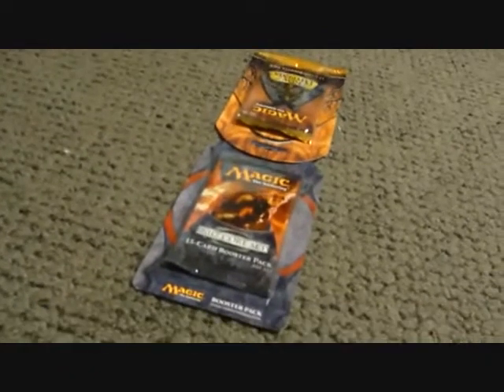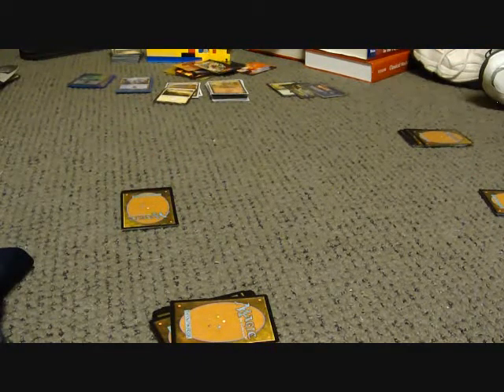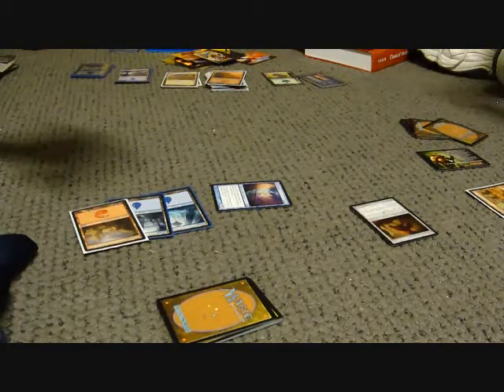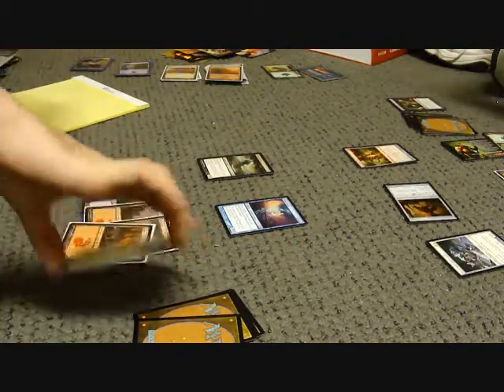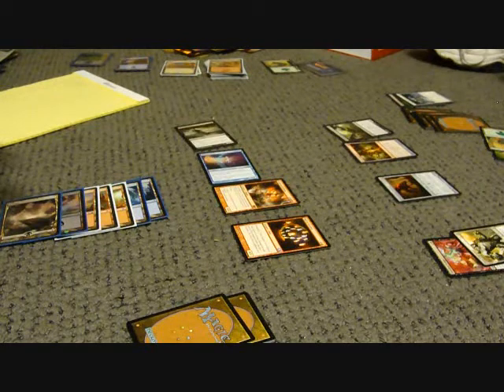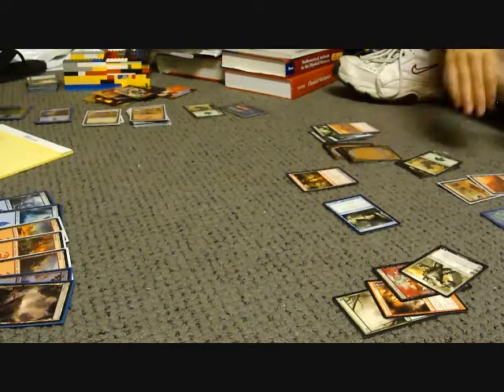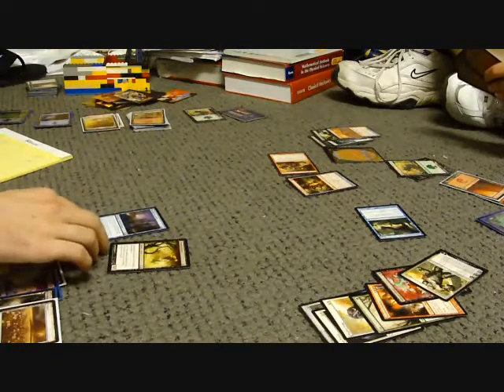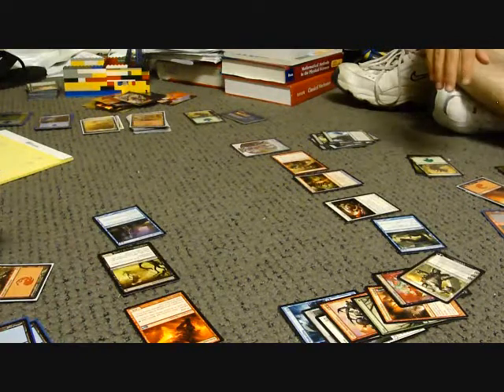PACK WARS: EPISODE 1! M12 vs NPH!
This is a new game type that we invented.
Check it out, it's fun to learn and watch!